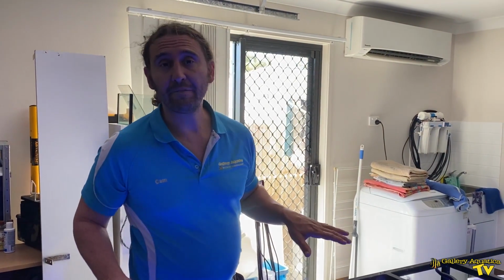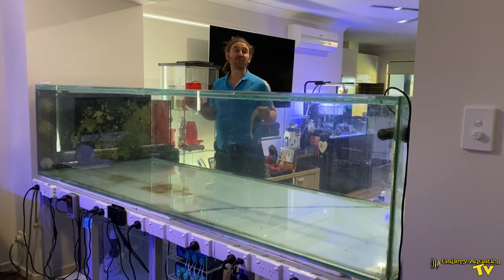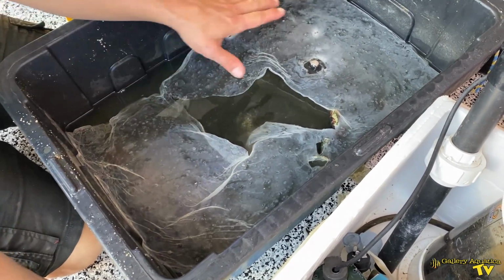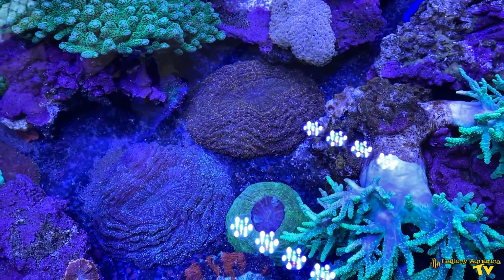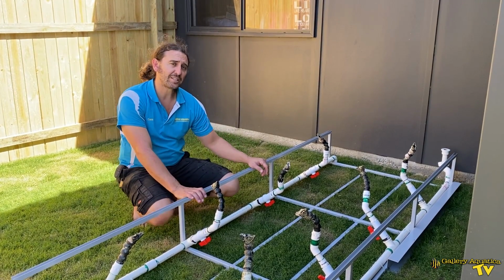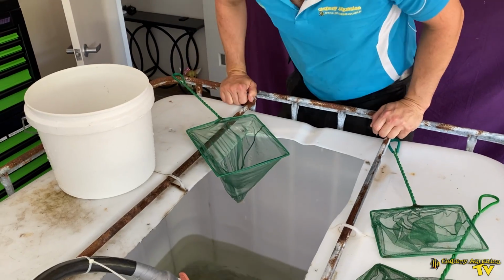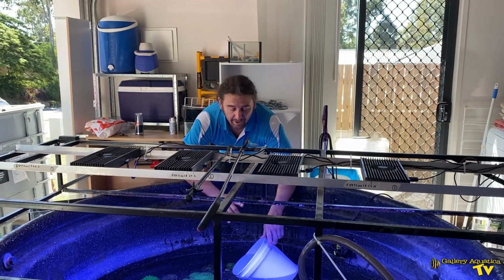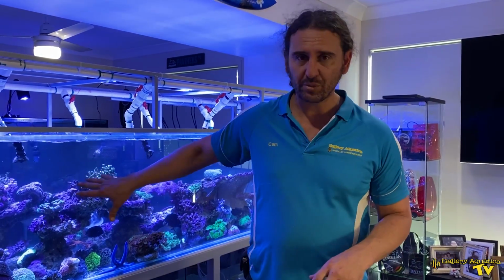Lagoon Relocation --- Gallery Aquatica TV